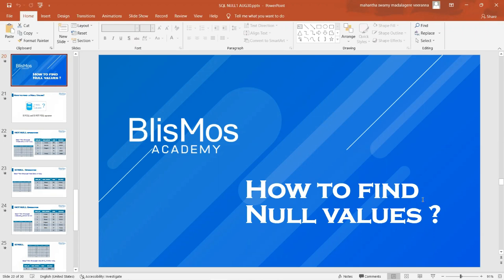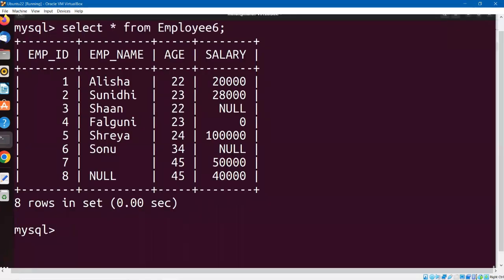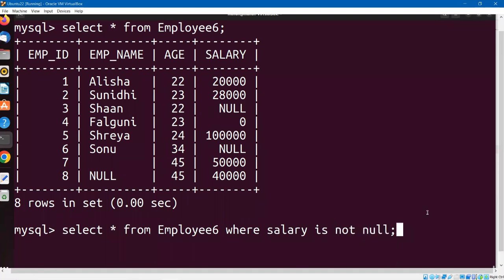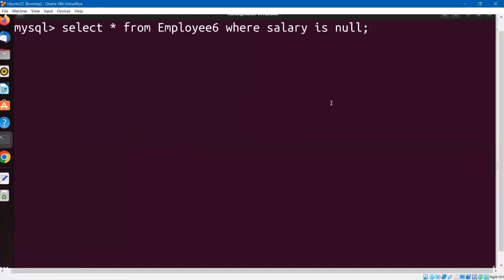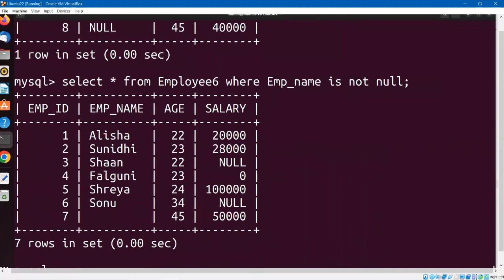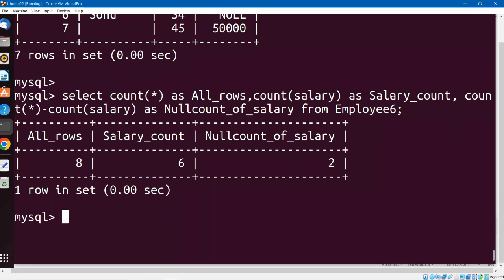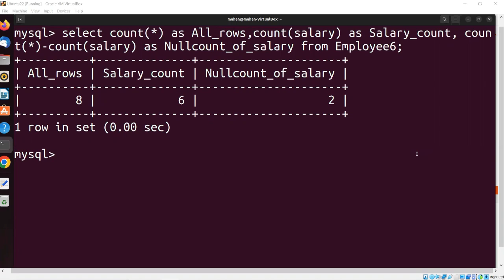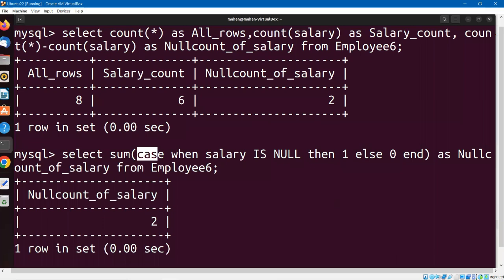50. Finding Null Values | Learn SQL from Scratch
In this video, we will understand how to find Null values with hands-on demonstration.